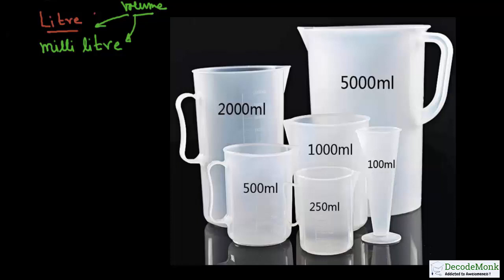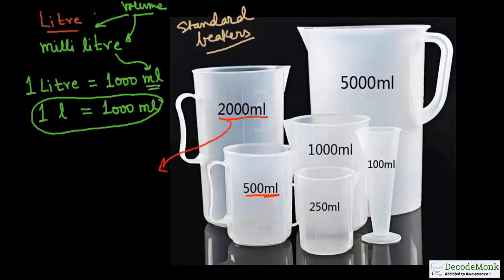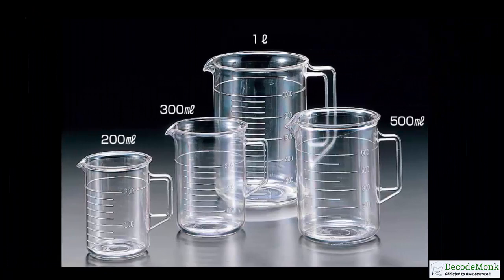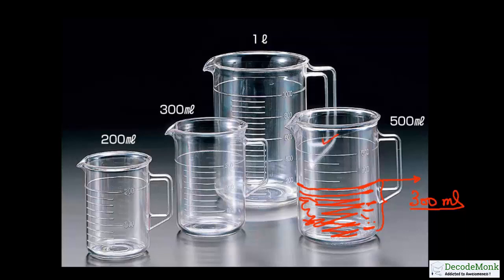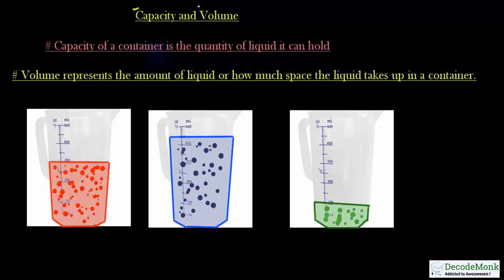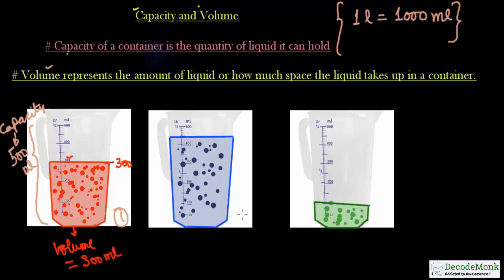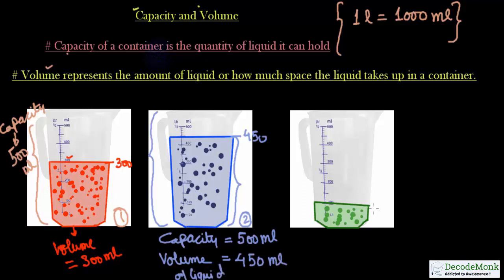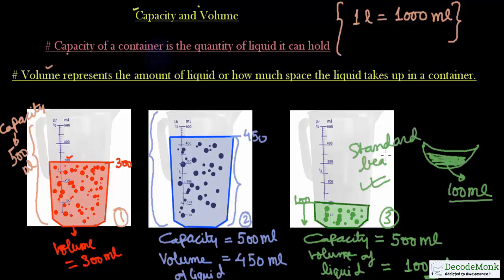Introduction to Capacity & Volume-Part-2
This video elaborates the concept of capacity and volume and the standard ways of measurement of volume.
It also discusses the points on which questions are asked mostly in maths competitions.